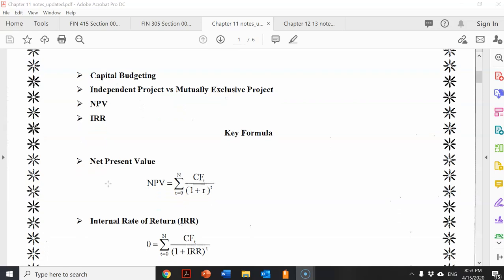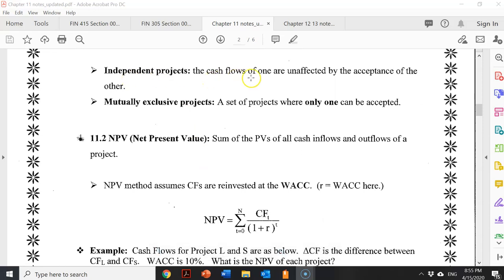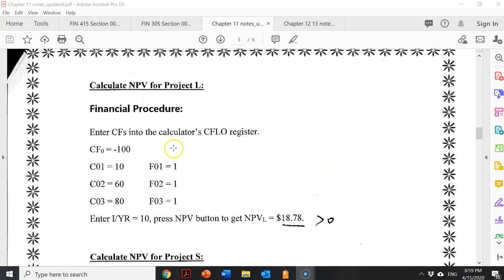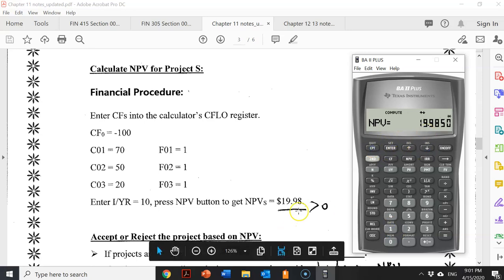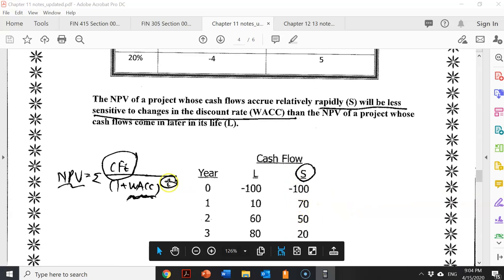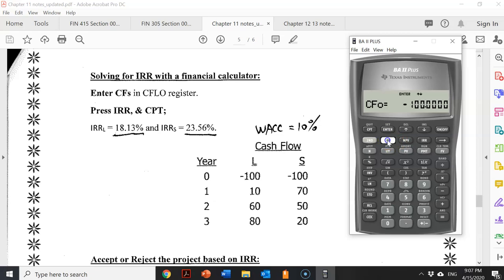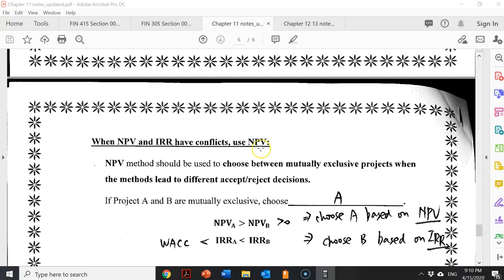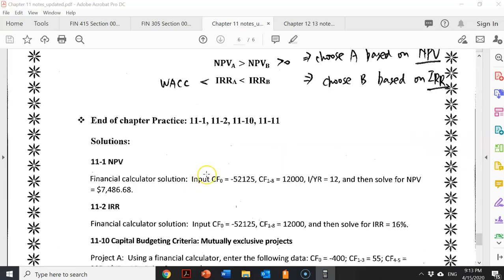Principle of Finance Chapter 11